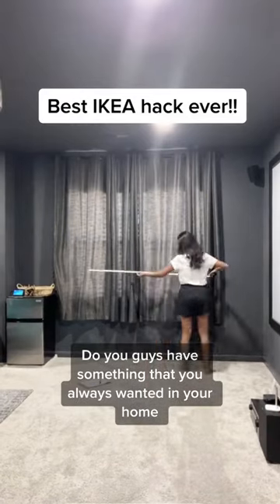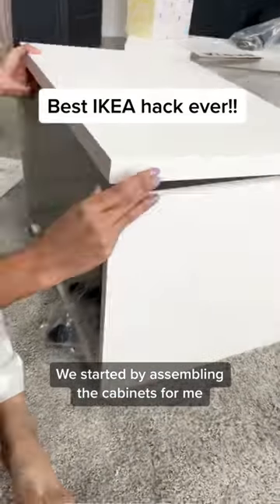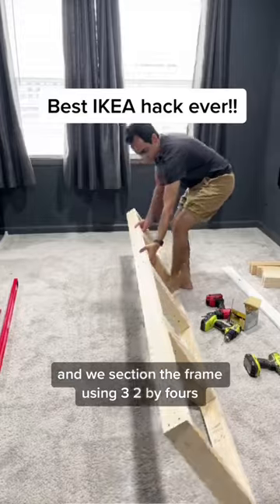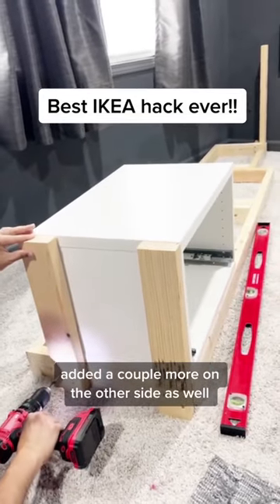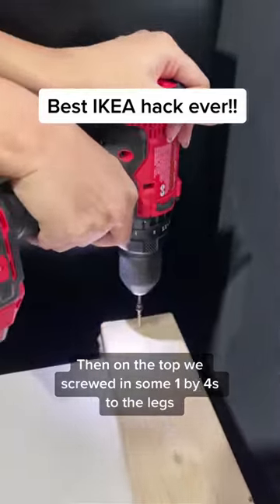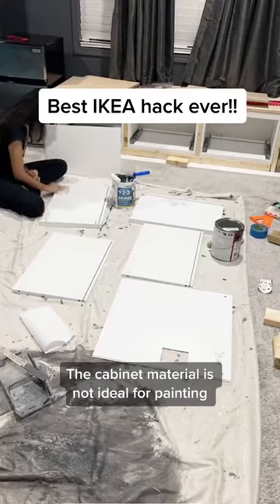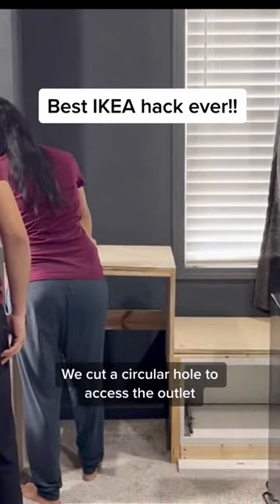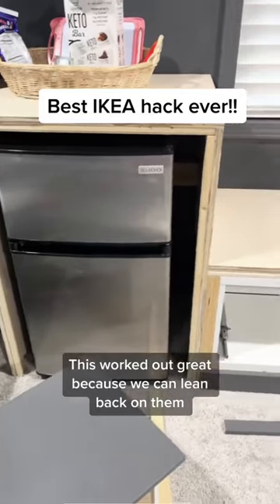DIY window bench with storage using IKEA BESTA cabinets.